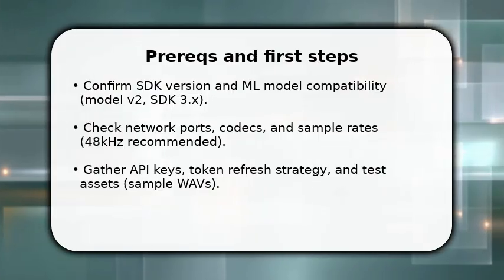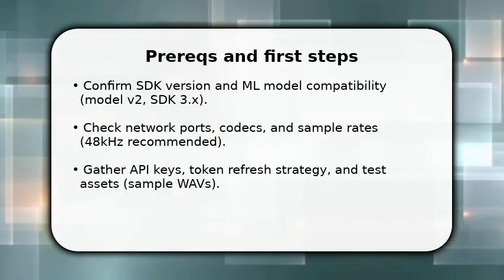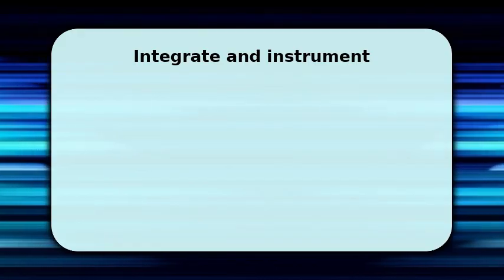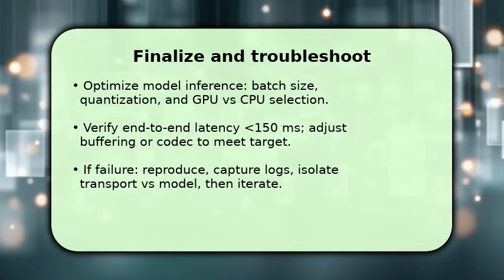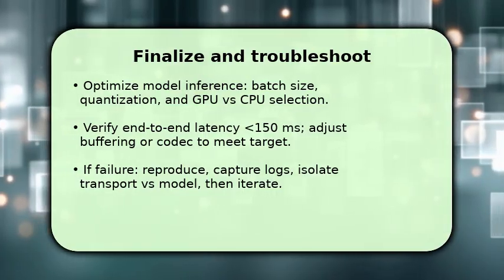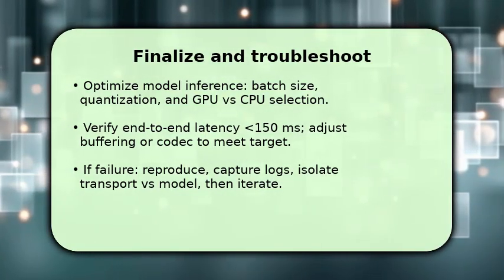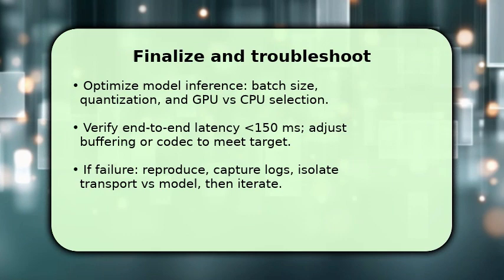How to Fix Voice Chat Sdk in Ml (updated)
Discover the latest techniques to troubleshoot and repair voice chat SDK issues within machine learning platforms. This comprehensive guide covers common problems, step-bythy solutions for fixing glitches in real time communication tools integrated with ML systems.